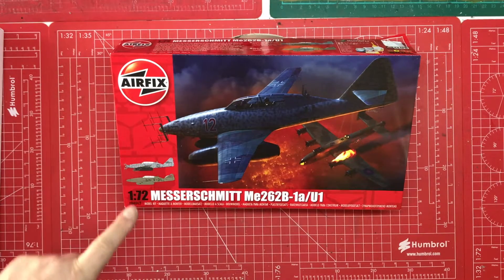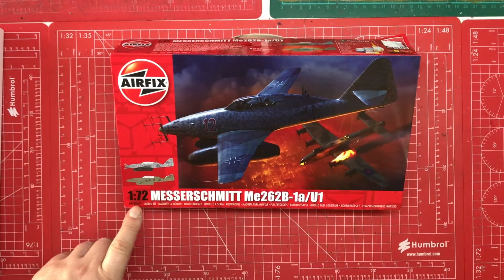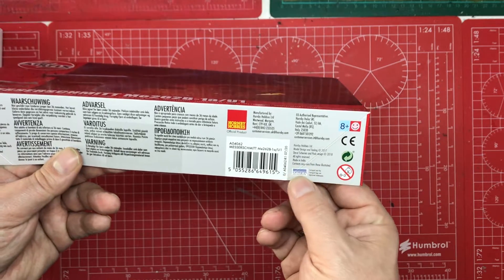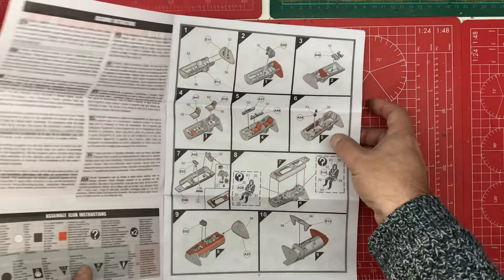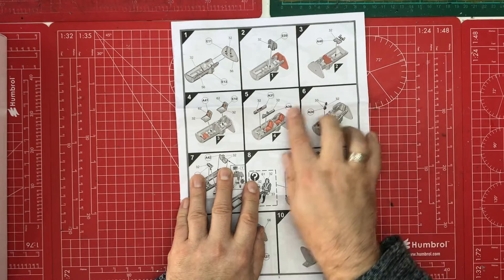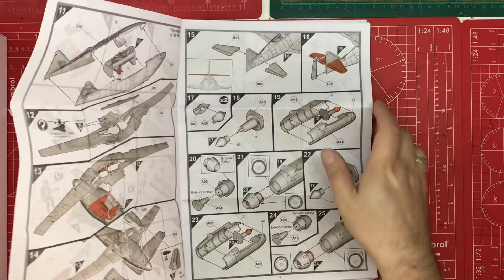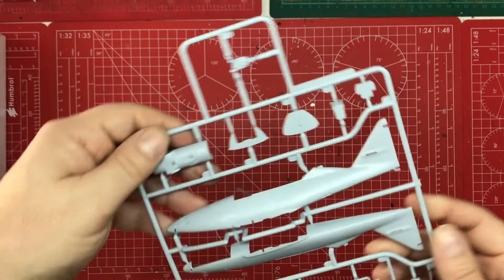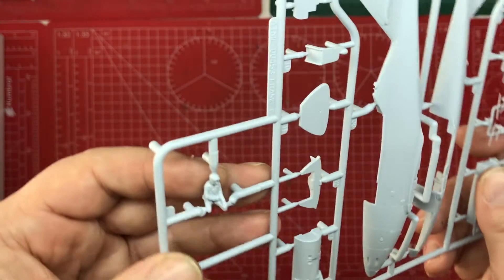First impressions, Airfix, 1/72, ME262B-1A/U1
I take a look at this 2017 tooled kit, why is it so expensive?